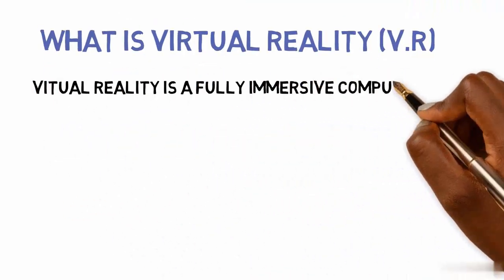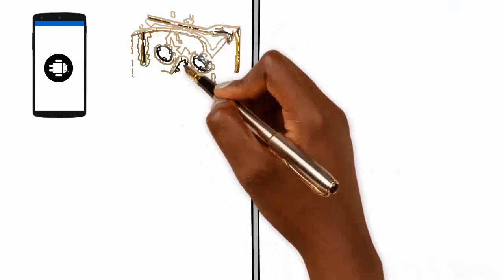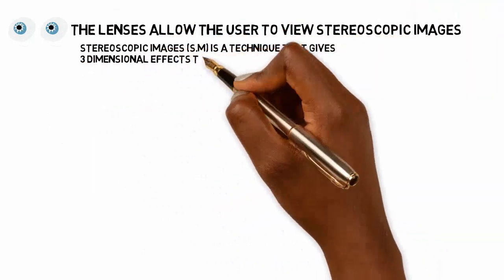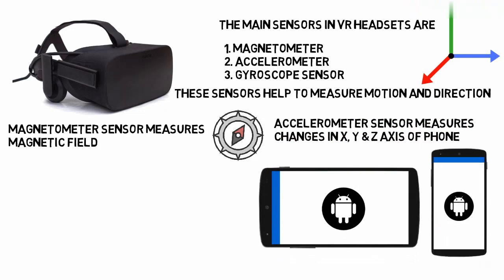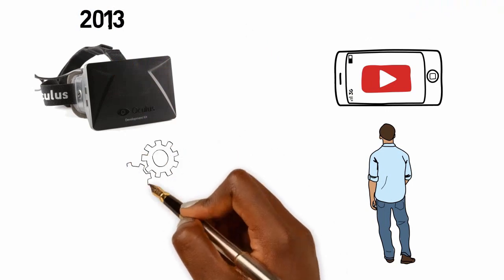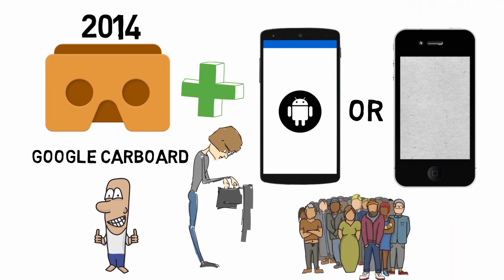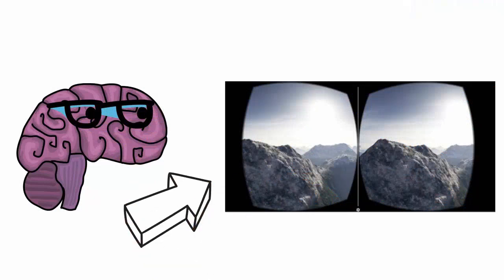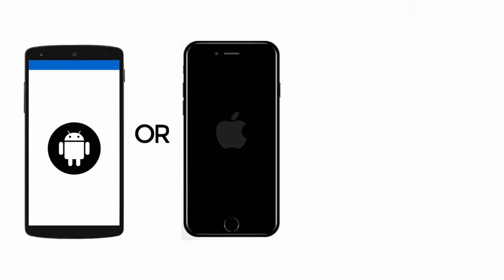Difference between Augmented Reality And Virtual Reality Part 02/ Difference Between AR & VR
Augmented Reality (AR) and Virtual Reality (VR) are both technologies that immerse users in digital experiences, but they differ in their approaches and the way they interact with the real world.

Definition:

Augmented Reality (AR): AR overlays digital content onto the real world, enhancing the user's perception of their surroundings by adding computer-generated information. AR allows users to interact with both the physical and digital environments simultaneously.
Virtual Reality (VR): VR, on the other hand, creates a completely immersive, computer-generated environment that users can interact with. In VR, users are isolated from the real world and fully immersed in the virtual environment.
User Interaction:

AR: Users interact with both real-world and digital elements simultaneously. AR applications often involve the use of devices like smartphones, tablets, or AR glasses.
VR: Users are fully immersed in a virtual environment and interact with it through specialized VR headsets and controllers. VR isolates users from the real world.
Environment:

AR: Integrates digital content into the user's existing environment. Real-world surroundings are still visible, and digital information is typically overlaid on physical objects.
VR: Creates a completely artificial environment that isolates users from the real world. Users may feel like they have been transported to a different place or reality.
Use Cases:

AR: Commonly used in applications such as navigation, gaming, education, and retail. Examples include Pokémon Go, AR navigation apps, and AR-enhanced museum exhibits.
VR: Widely used in gaming, simulations, training, virtual tourism, and entertainment. VR provides an immersive experience for activities like virtual travel, training simulations, and architectural visualization.
Hardware:

AR: Devices like smartphones, tablets, AR glasses (e.g., Microsoft HoloLens, Google Glass), and heads-up displays.
VR: Specialized VR headsets (e.g., Oculus Rift, HTC Vive, PlayStation VR) and hand controllers.
Immersiveness:

AR: Enhances the real world with digital elements but doesn't fully replace the user's surroundings.
VR: Completely immerses users in a virtual environment, providing a more intense and immersive experience.
I
Creating a free channel for users interested in IT, EXTC (Electronics and Telecommunications Engineering), and placement preparation can be a valuable resource for those seeking information, guidance, and support in these areas. Whether it's sharing job opportunities, discussing technical topics, or providing tips for placement interviews, your channel can become a community hub for like-minded individuals.

Regular Updates: Share relevant and timely information about IT trends, emerging technologies, and job opportunities. This keeps your audience engaged and informed.

Discussion Forums: Encourage discussions among members. This can be a platform for sharing experiences, asking questions, and seeking advice related to IT, EXTC, and placement preparation.

Guest Speakers: Invite professionals from the industry to share their insights and experiences. This can provide valuable perspectives and networking opportunities for your members.

Interview Tips and Mock Interviews: Conduct mock interviews and provide tips for placement preparation. This can help members improve their interview skills and boost their confidence.

Study Materials and Resources: Share useful study materials, online courses, and resources related to IT and EXTC. This can be beneficial for members looking to enhance their knowledge and skills.

Job Postings: Regularly post job openings in the IT and EXTC sectors. This can be a valuable service for members seeking employment opportunities.

Technical Challenges and Quizzes: Organize technical challenges and quizzes to keep members engaged and promote a culture of continuous learning.

Networking Opportunities: Facilitate networking among members by creating channels or events where they can connect with each other, share their portfolios, and discuss common interests.